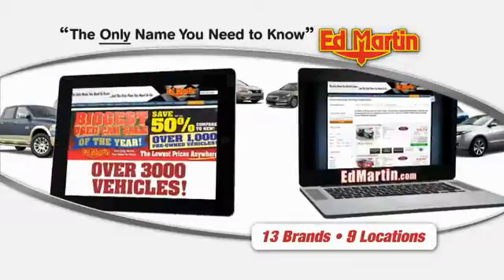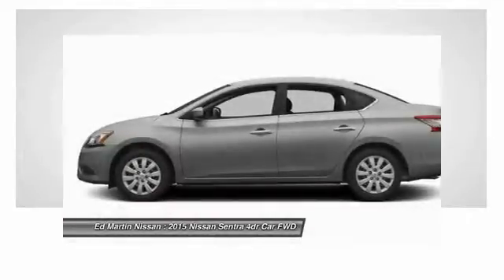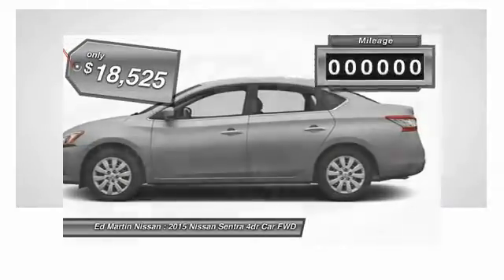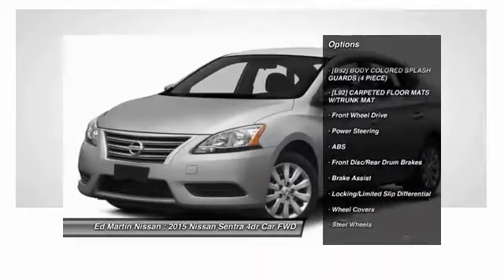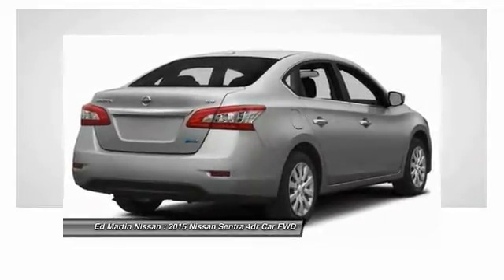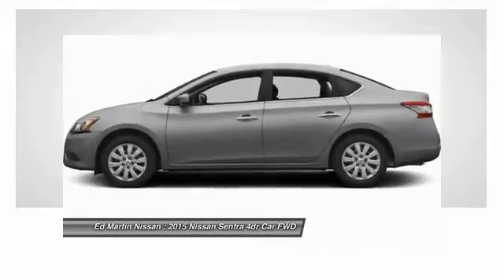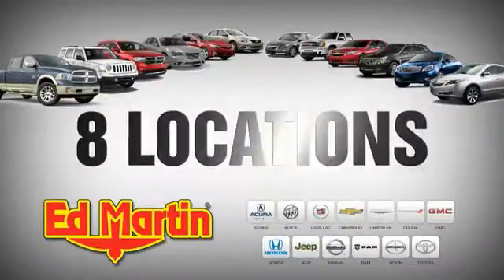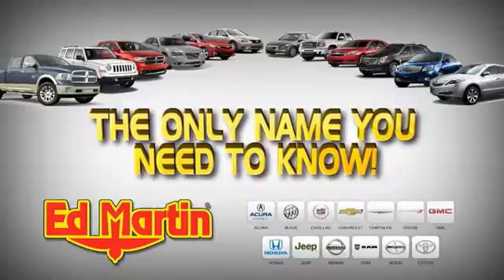2015 NISSAN SENTRA Indianapolis, IN 1SE1405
2015 NISSAN SENTRA Indianapolis, IN
Stock# 1SE1405

[B92] BODY COLORED SPLASH GUARDS (4 PIECE), [L92] CARPETED FLOOR MATS W/TRUNK MAT, Front Wheel Drive, Power Steering, ABS, Front Disc/Rear Drum Brakes, Brake Assist.
0% FOR 72 MONTHS AVAILABLE!! LEASE SPECIAL AVAILABLE! Price includes all Lease incentives. Retail incentives/apr special may change the price displayed.